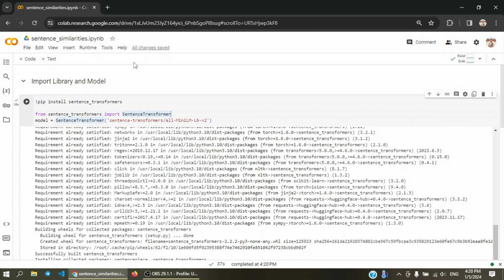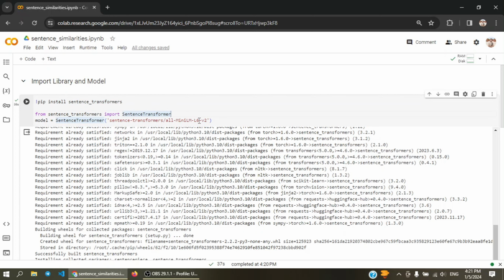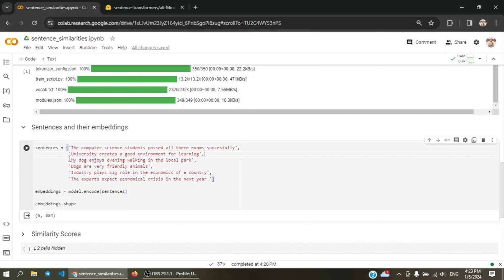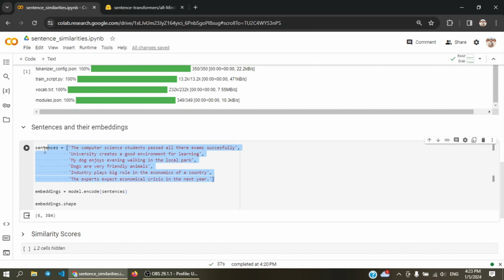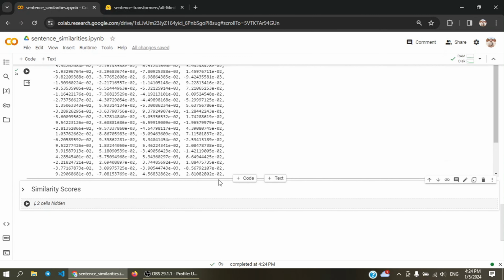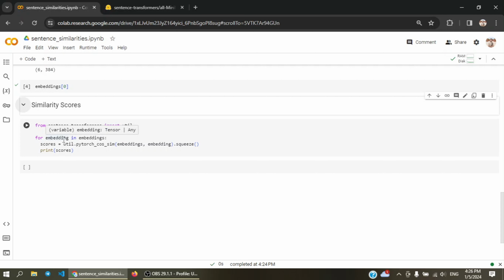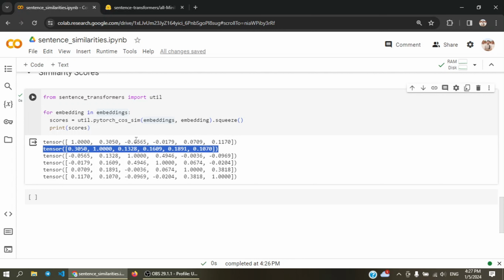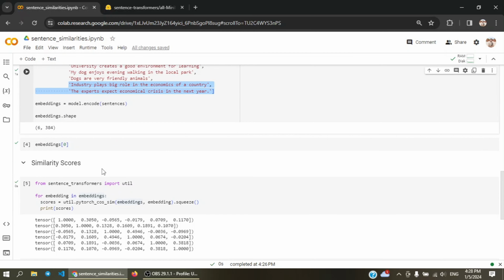How to calculate Sentence Similarity in Python?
I explained how to calculate sentence embeddings and similarities in this video.

📝 Medium Blog
For Medium members: